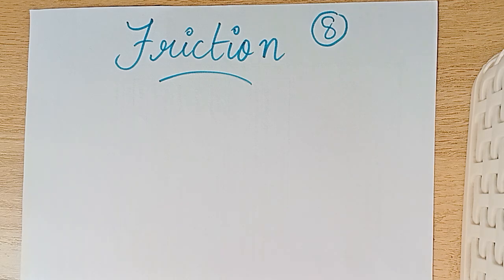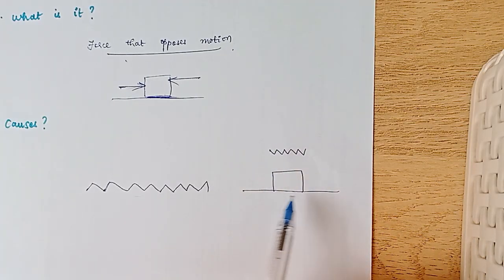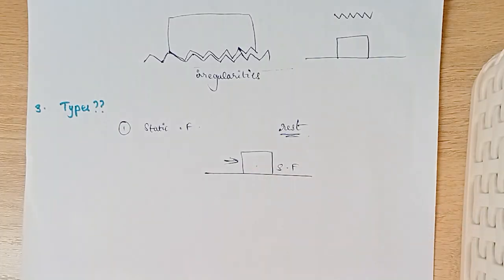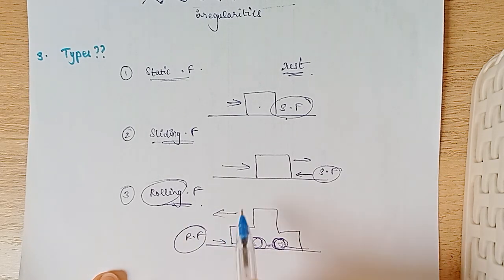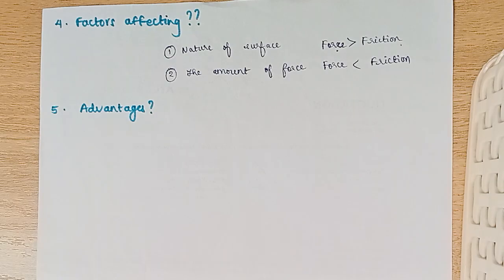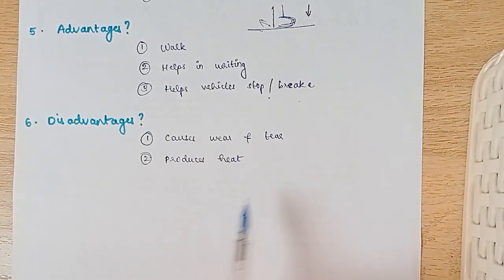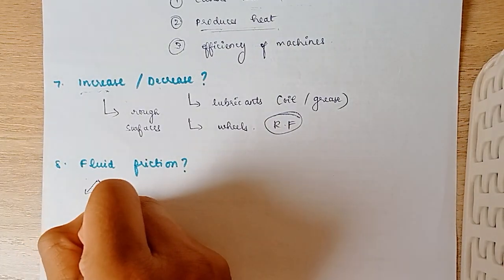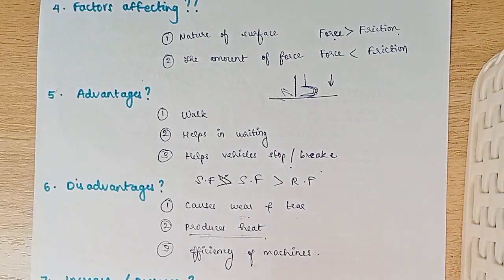Friction - Grade 8